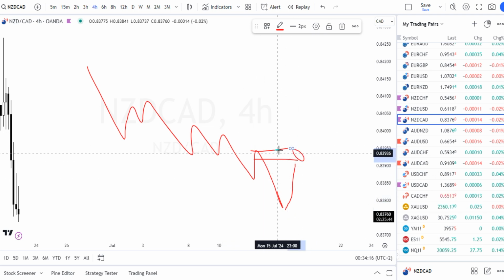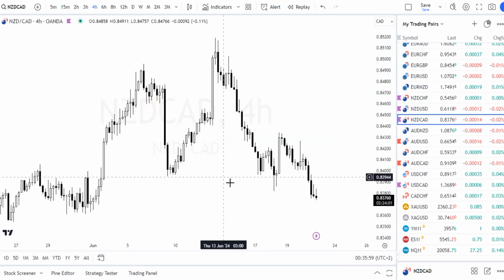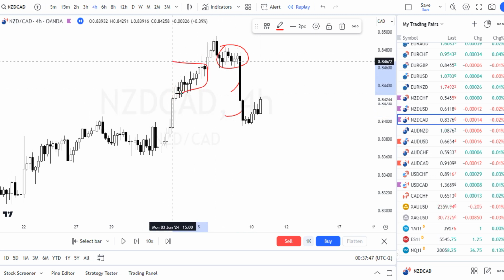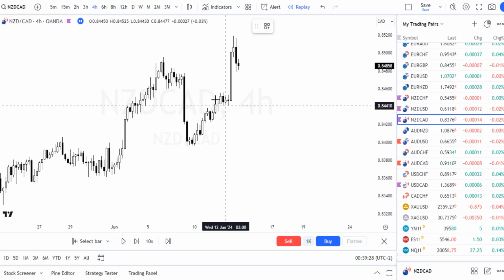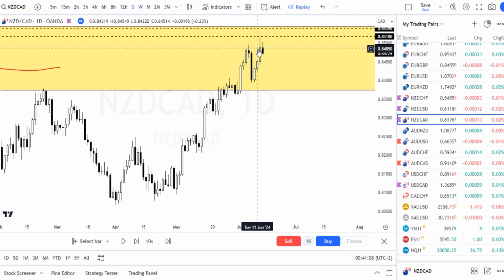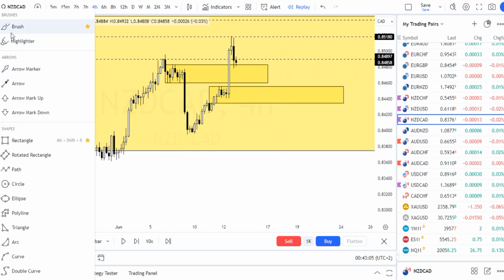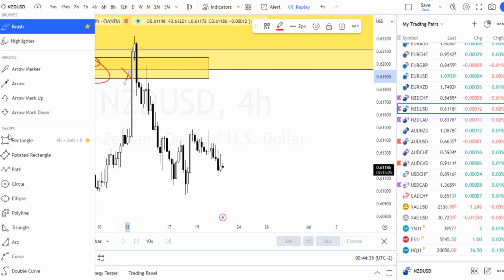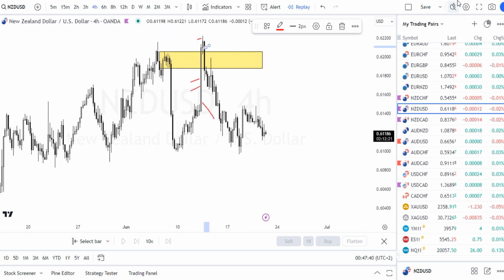Why Some Supply & Demand Zones Work and Others Don’t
🚀 **Uncover the Secrets Behind the Success or Failure of Supply and Demand Zones in Trading!** 🚀

Are you struggling to understand why some supply and demand zones work like magic while others fall flat? In this informative YouTube video, we dive deep into the factors that determine the effectiveness of these crucial market zones.

- **Key Indicators:** How to identify the most reliable supply and demand zones.
- **Market Dynamics:** The underlying principles that influence the success or failure of these zones.
- **Trading Strategies:** Practical tips to help you make more informed trading decisions.

Whether you're a seasoned trader or just starting out, this video is packed with valuable insights to enhance your trading skills. Don't miss out on the chance to improve your understanding of market movements and take your trading game to the next level!